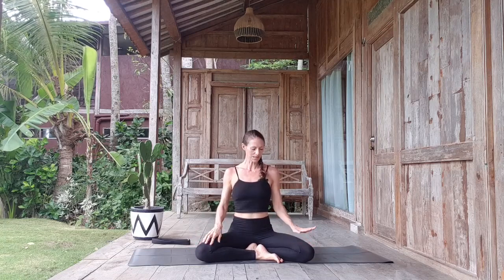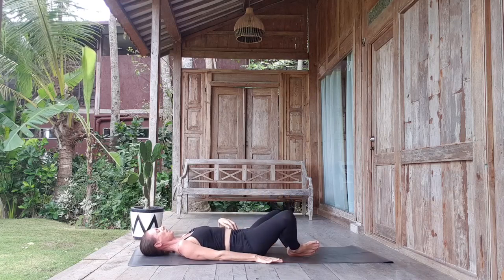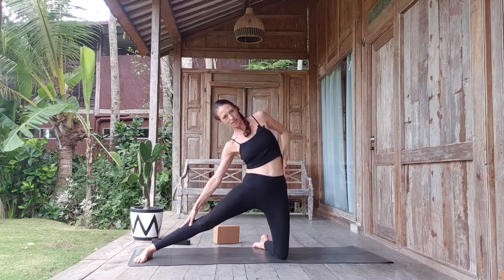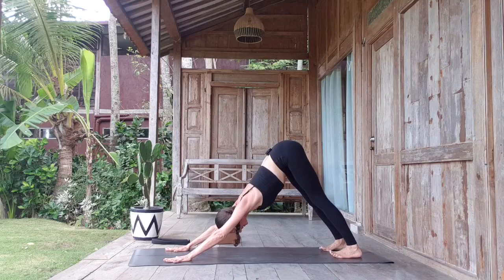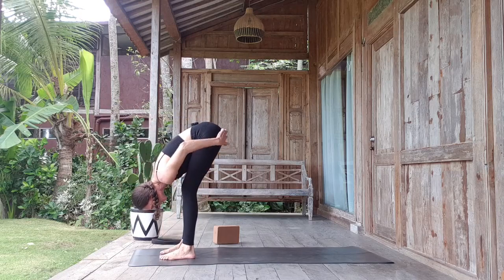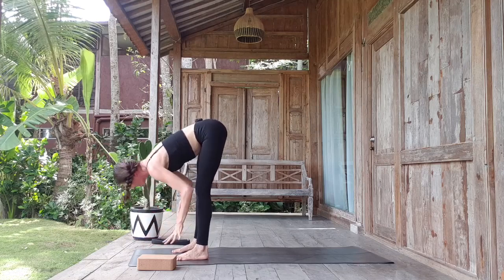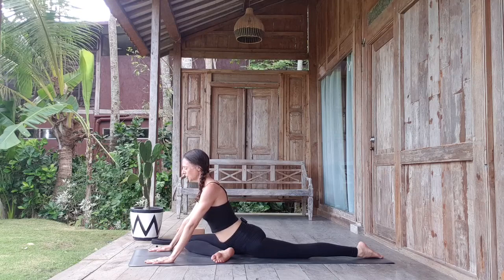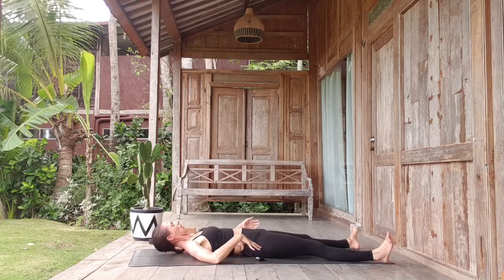Sunday Vinyasa - All About the Glutes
A strong and sweaty 30 minute flow packed full of tips and tricks and ways to sprinkle glute drills into a regular practice. We ALL need strong glutes, these are the stabilisers of our hips, offering support for our knees and ankles as well! So no matter whether you are a runner, cyclist, someone who sits down a lot we can all use these tools!

Hope you will enjoy, and let me know how you find it below!

Thanks for tuning in to Caroline Layzell Yoga! 🌟

Dive into the depths of anatomy, functional movement, yoga, nervous system well-being, and brain health.

Ready to kickstart 2024 with a movement boost & commitment to your practice? 🚀 Join the Re:Connect FREE 12 Days of Yoga Challenge, starting January 1st.

Dreaming of a yoga retreat in Bali? 🌺 Join me from May 5th to 11th, 2024, for the Re:Balance Bali Yoga Retreat. Experience daily practices, sound healing, cultural excursions, and the enchanting beauty of Bali.

Calling all yoga teachers! 🧘‍♂️
Elevate your teaching with my bi-weekly Yoga Teacher Tips newsletter.

Yoga practitioners
Dive into bi-weekly insights on anatomy, well-being, and practical tips.

Study with Me in 2024! 🌟 Join the waitlist for my 50hr Yin & Traditional Chinese Medicine YTT. Be the first to hear about it

Curious about your hips? 🤔 Enjoy my free Anatomy of the Hips bundle

Thank you for being a part of our community!